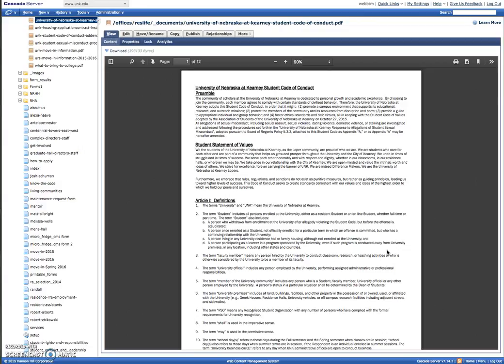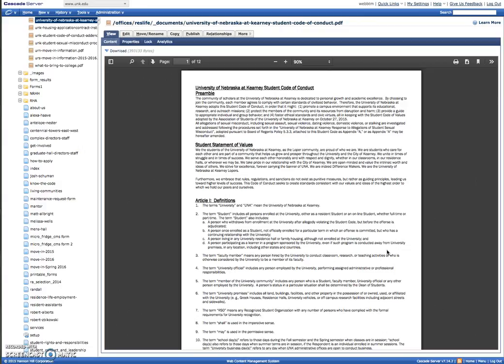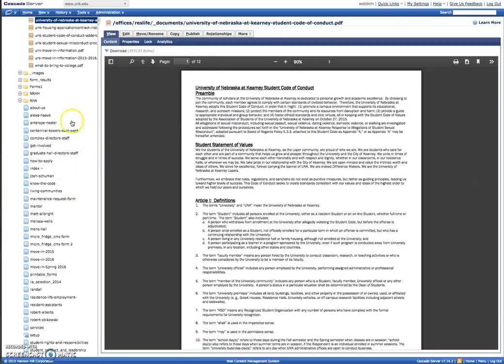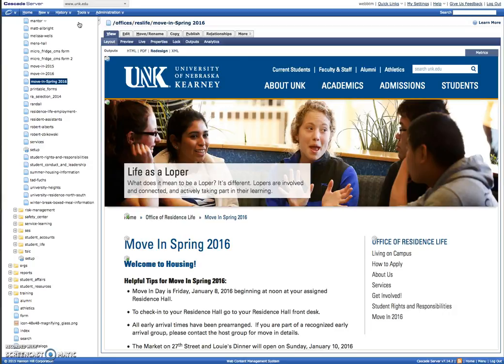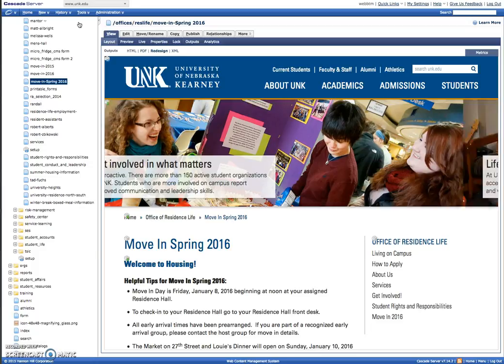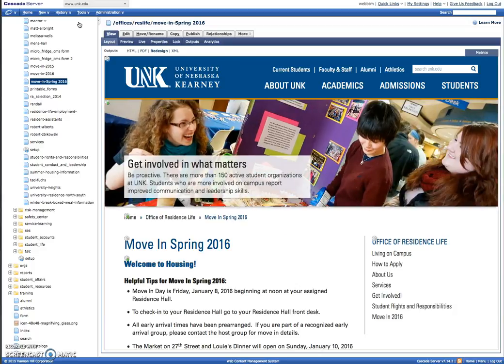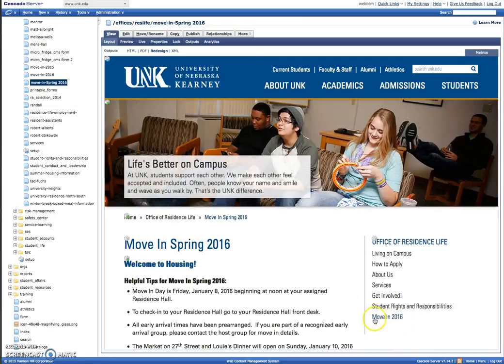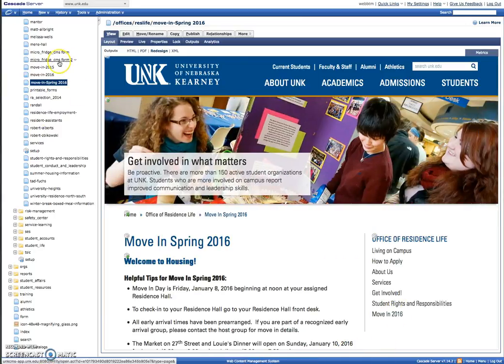File Naming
Proper naming procedures for UNK webpages and files